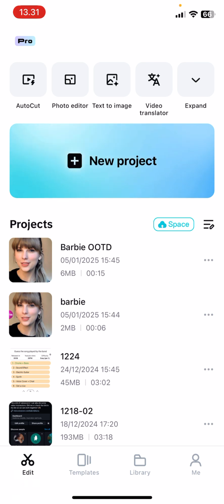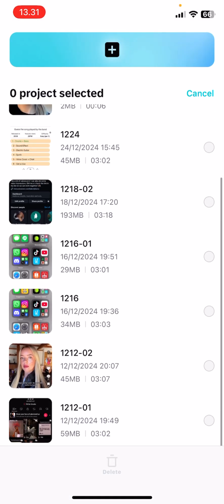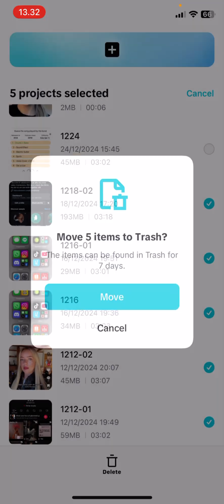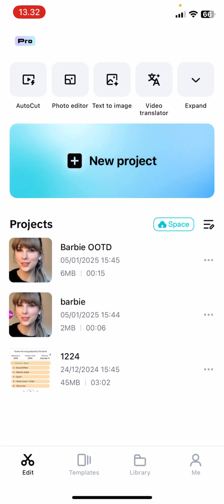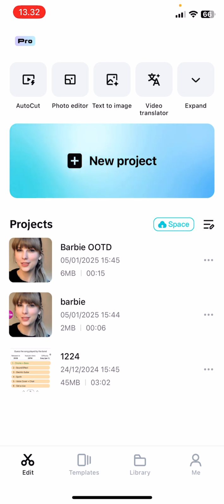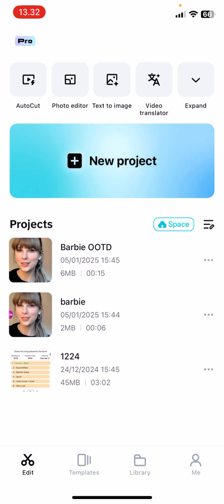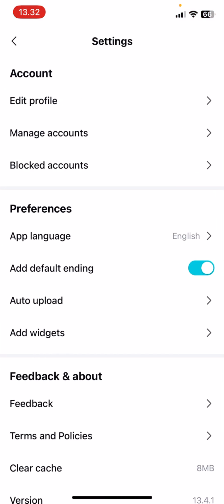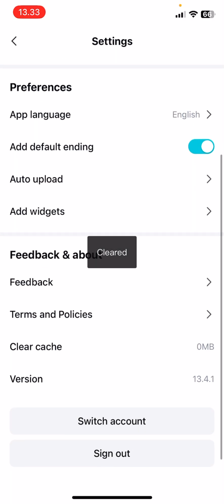⚡️ TUTORIAL: How to Reduce CapCut Storage Usage on iPhone | Full Guide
Want to reduce CapCut storage usage on iPhone? Here's how you can do that.